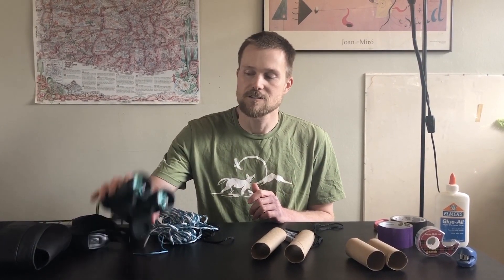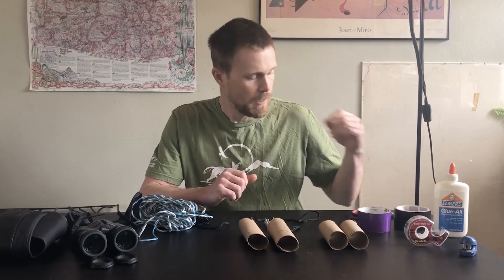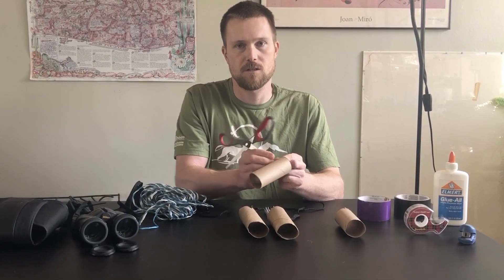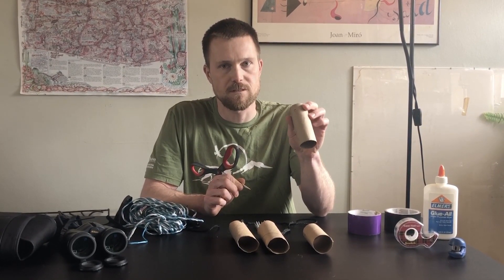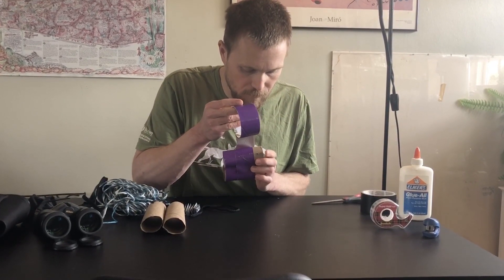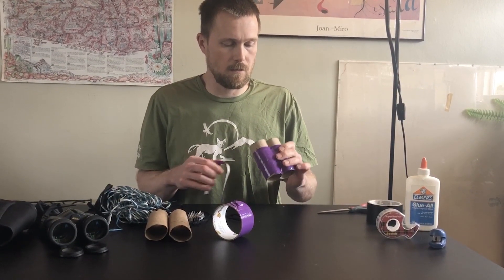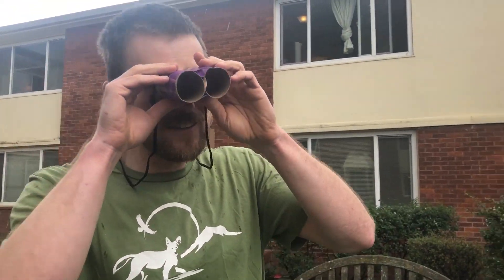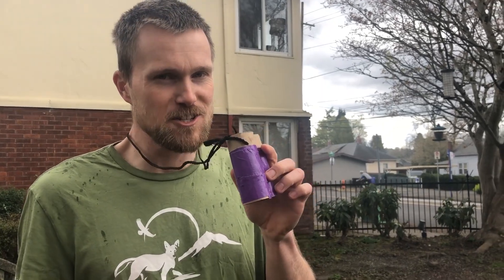Backyard Science - See What You Can Learn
Aaron shares some tips and tricks to help you to see the nature around you as you never have before!